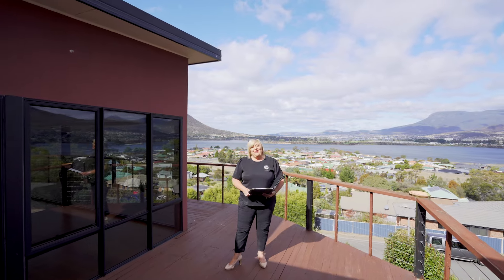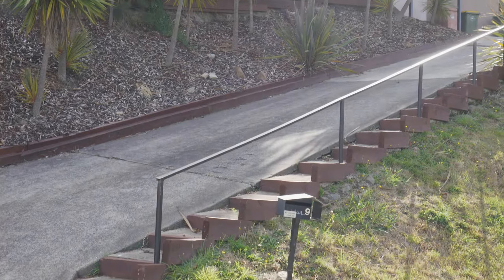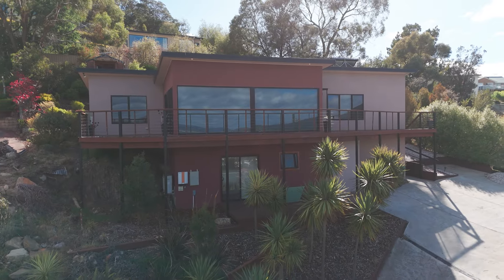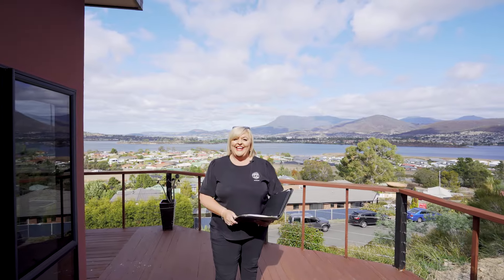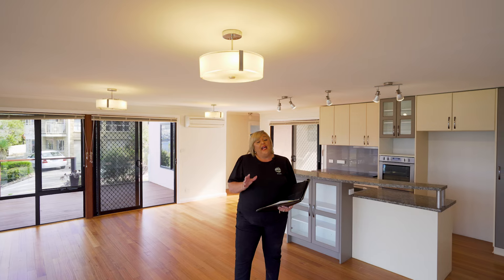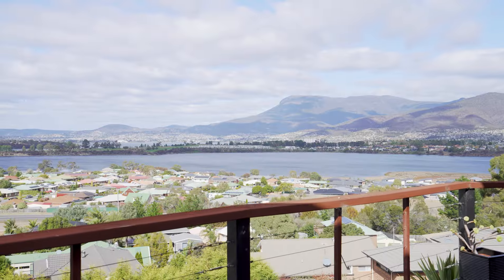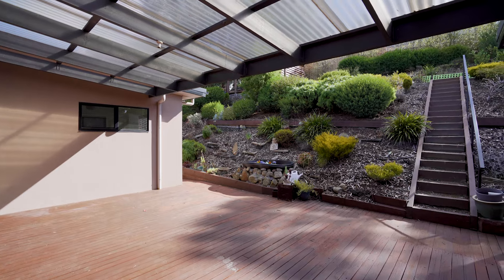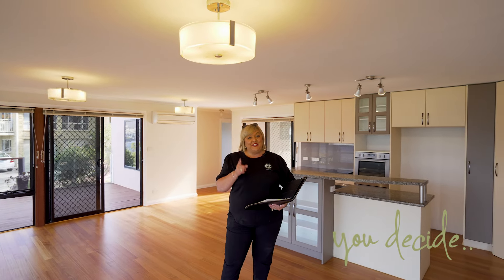9 Grevillea Avenue, Old Beach